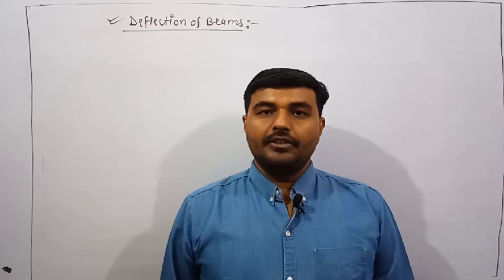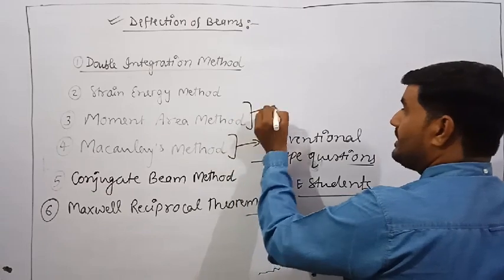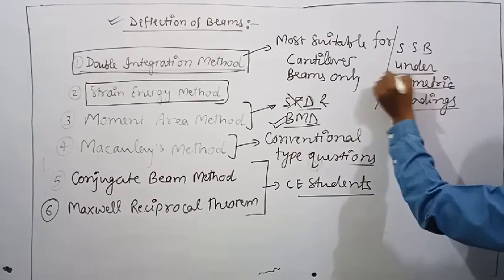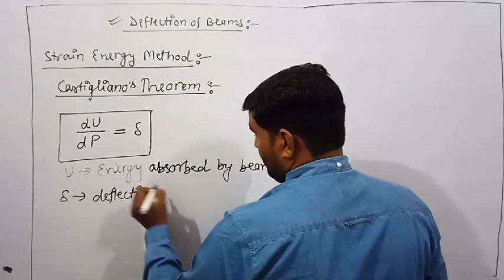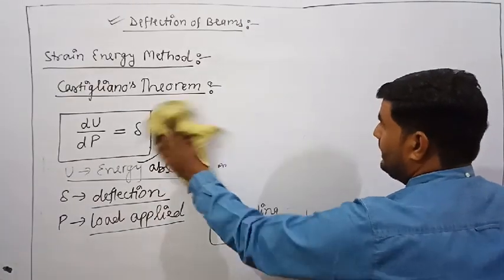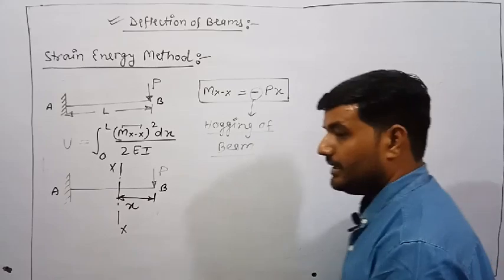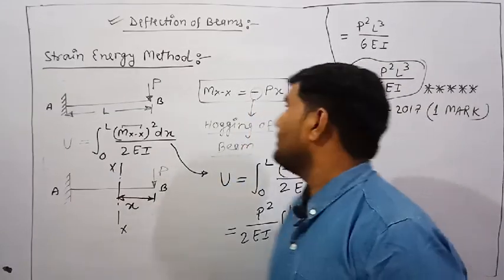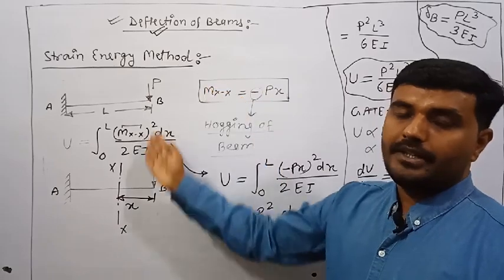SOM_Deflection of Beams